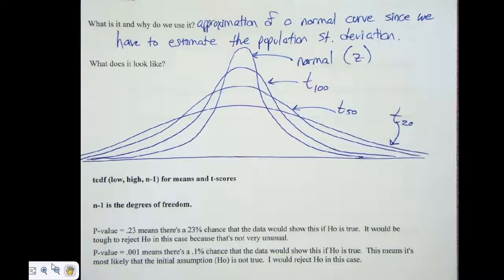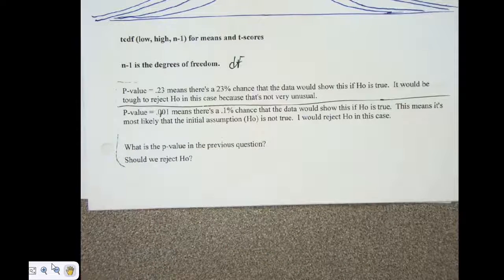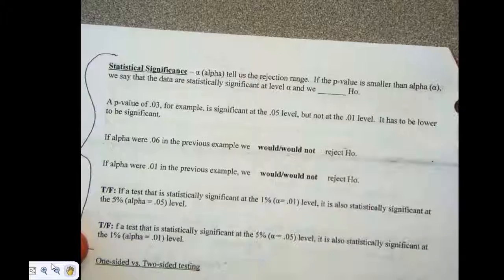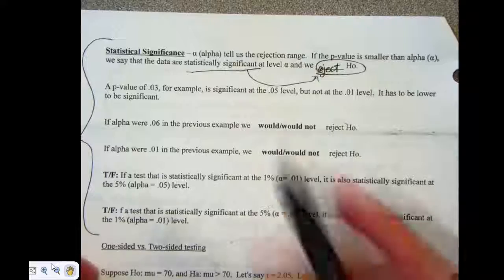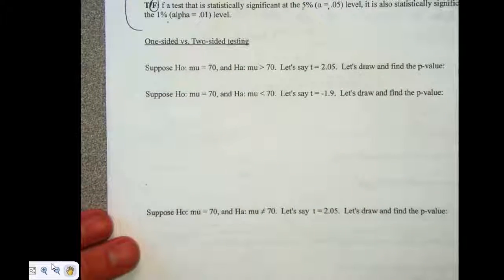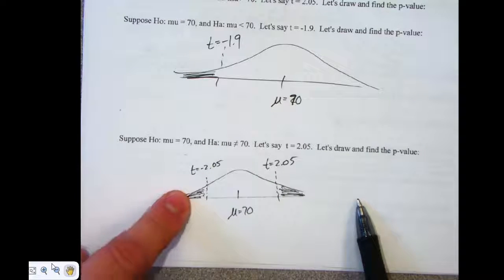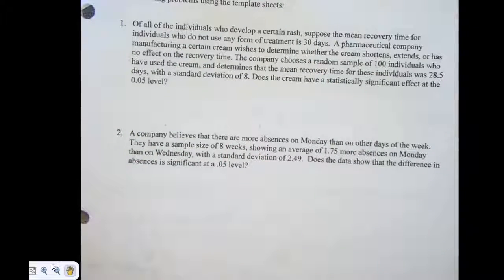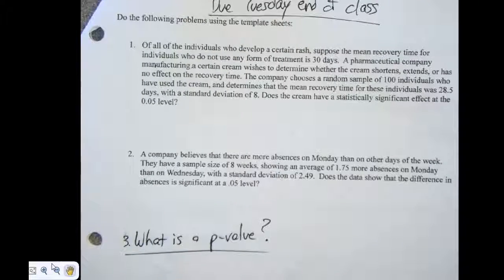STAT finish t-test note packet